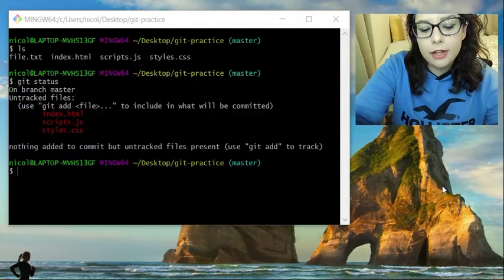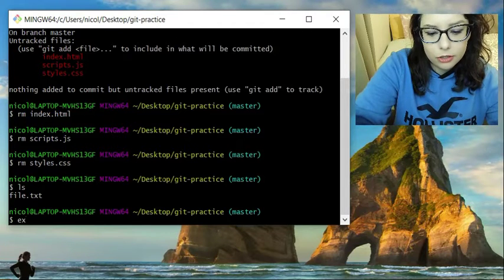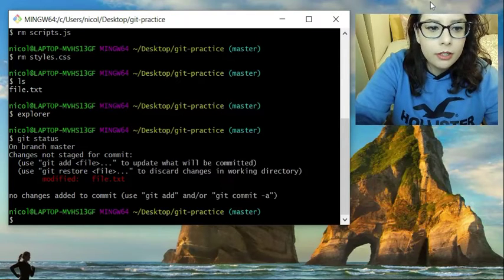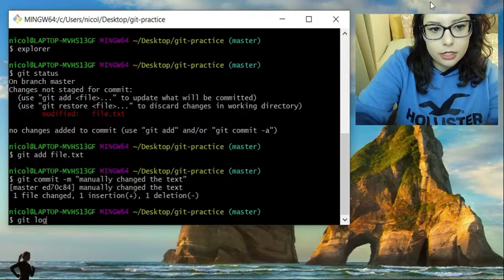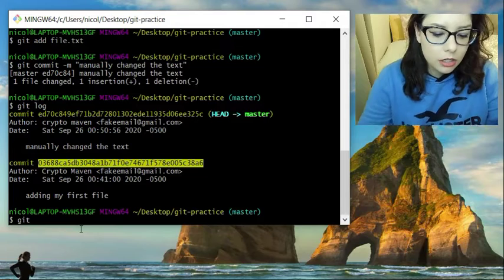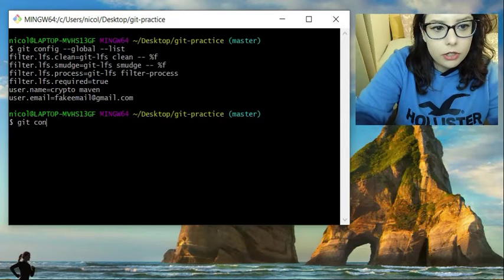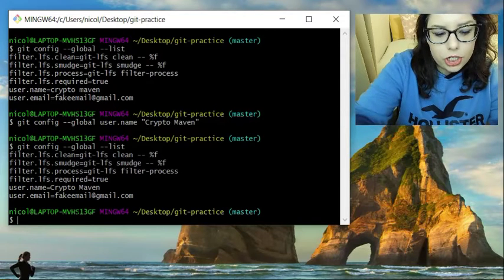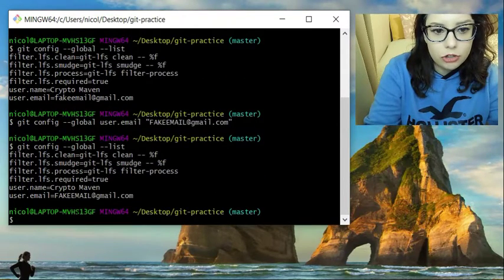Git Bash Windows Tutorial for Beginners | Part 2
We remove files. Update the author and email. Git logs and look at commit hash.